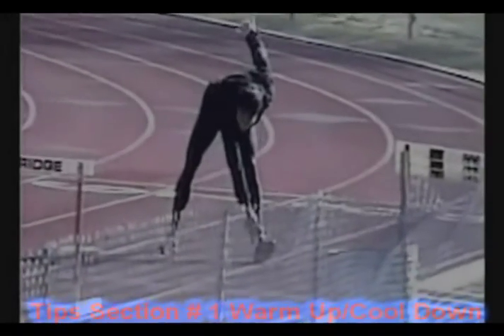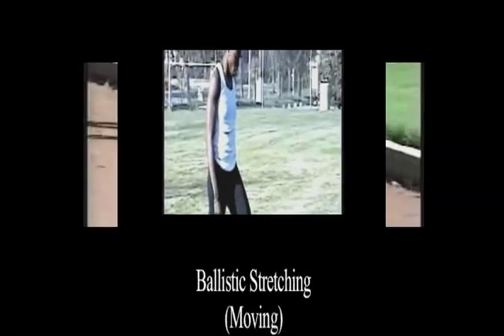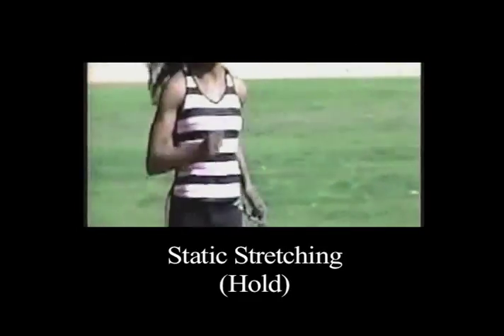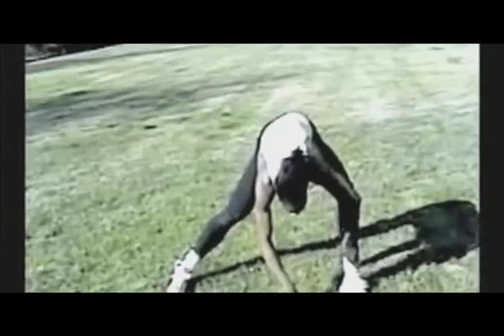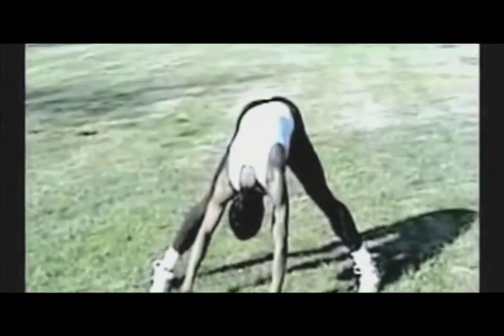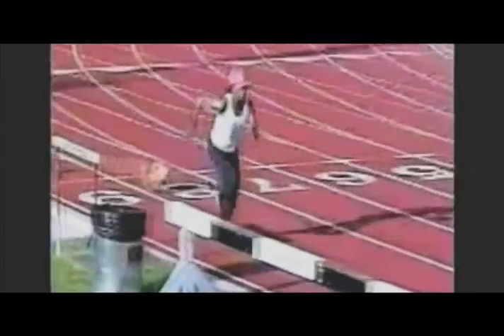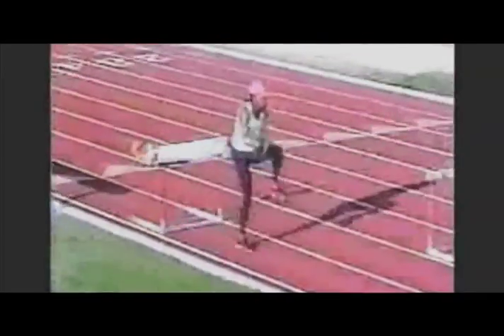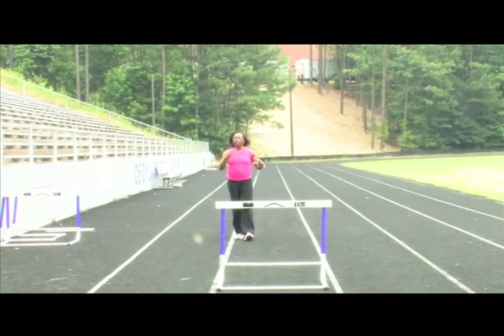110212 Pushout Gail Devers Step 1 Only - Warmup and Cooldown Techniques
This video is Part 1 of 15 for the 2012 Gail Devers DVD produced by Gail Devers' husband - Mike Phillips, and byron henry.   Footage provided by Mike Phillips.  Editing by byron henry.